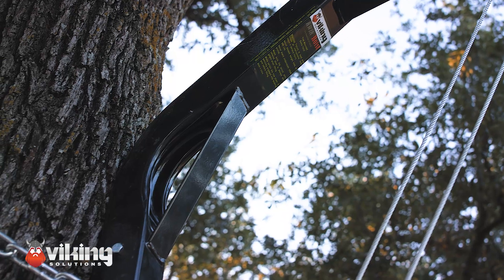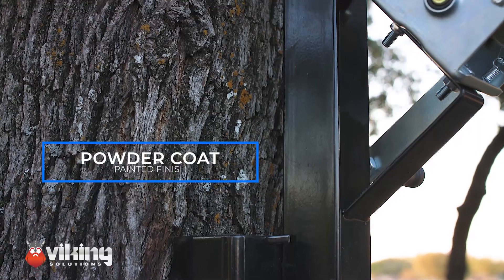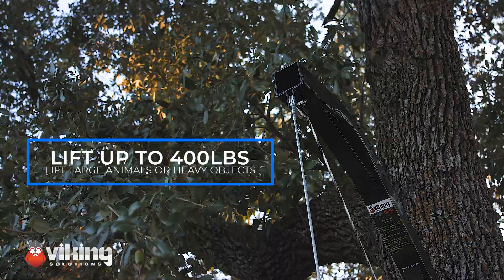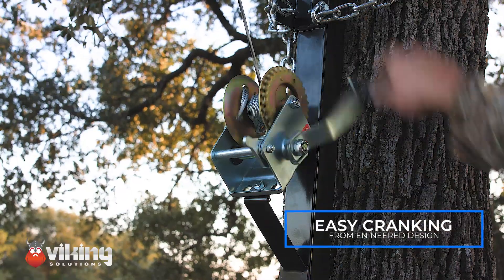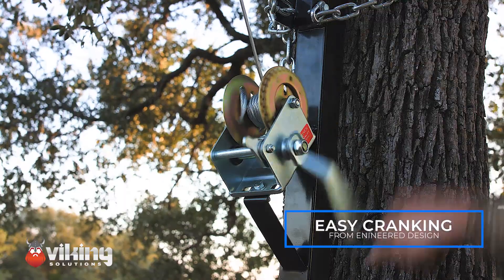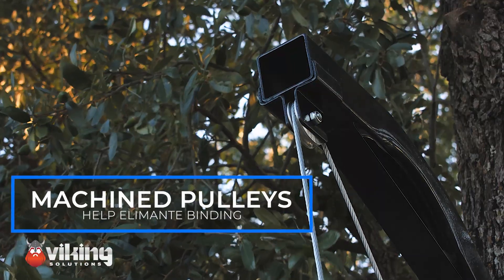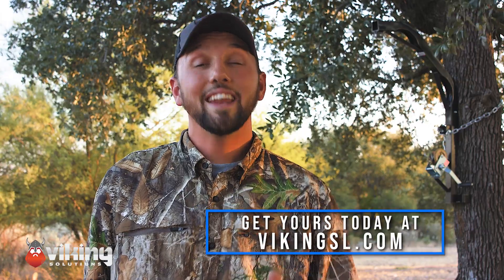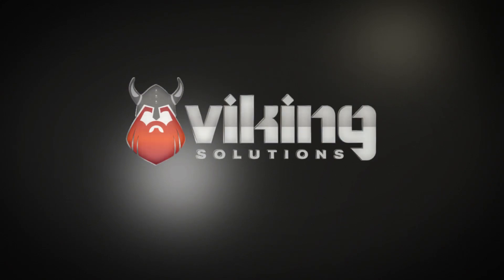VIKING SOLUTIONS QUICK HOIST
Need a hoist now?  Vikings Quick Hoist fastens easily in any situation and gives you the lift you need.  Mount it to a tree, a post, a pillar, anywhere you need a hoist.  The matched high grade quality gear drive make cranking up your load a cinch.